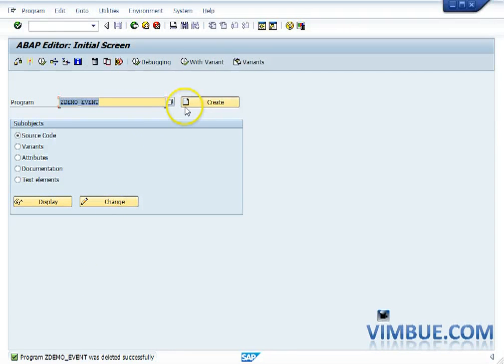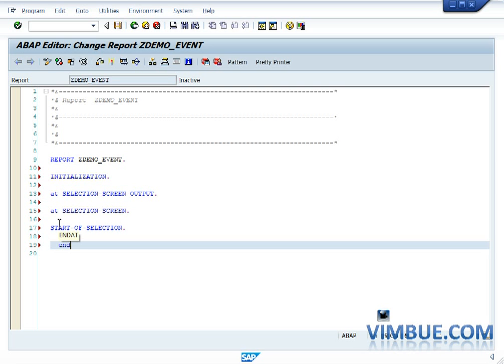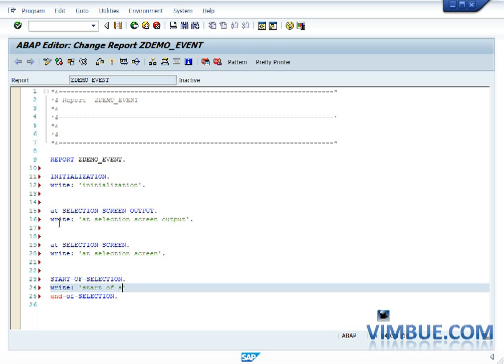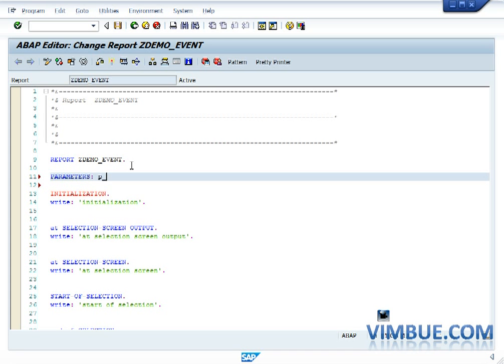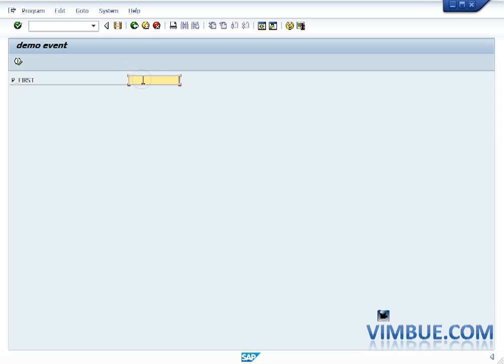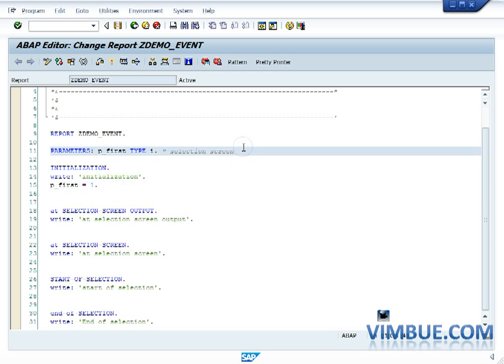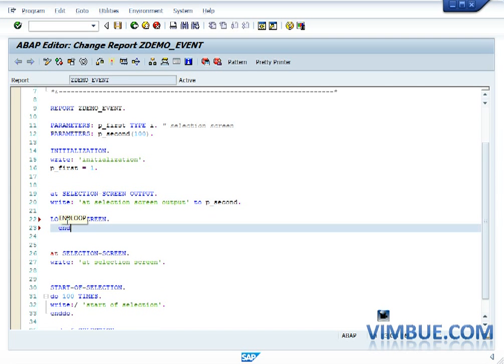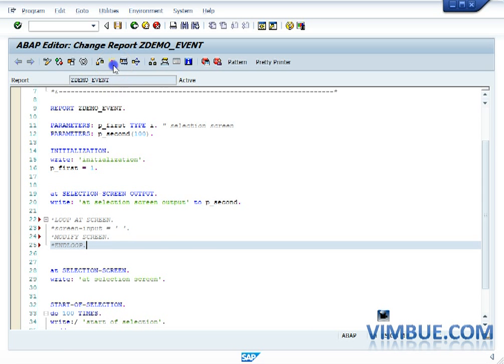SAP ABAP Clasical Report Events Part1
Hi Frds,
INSTITUTE TUTORIAL.